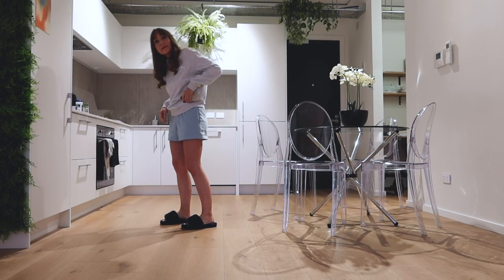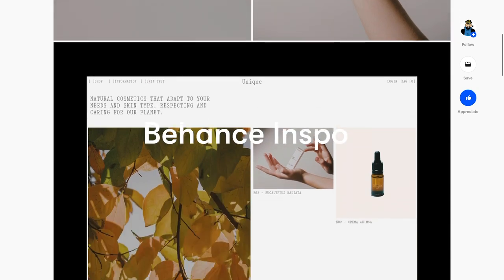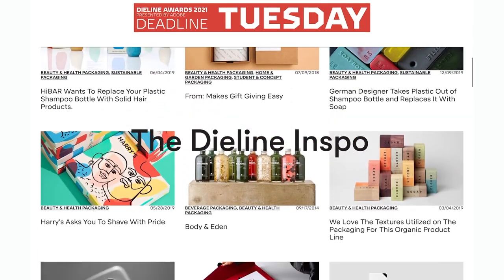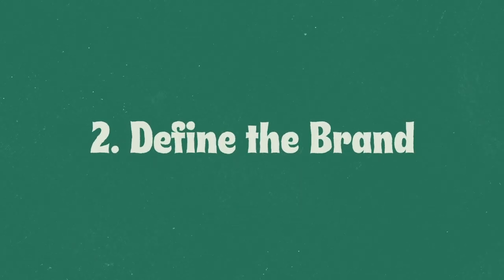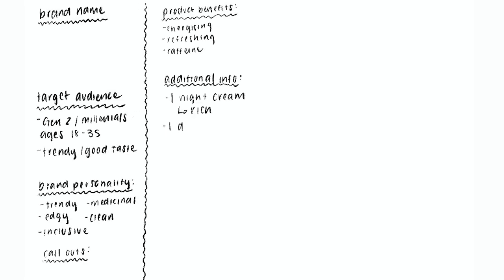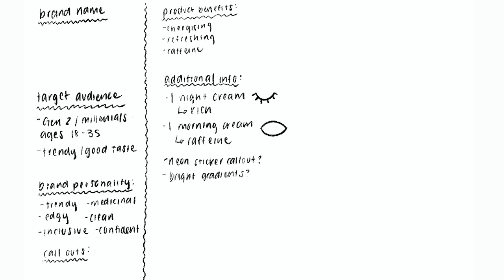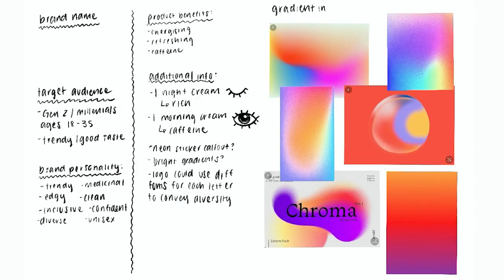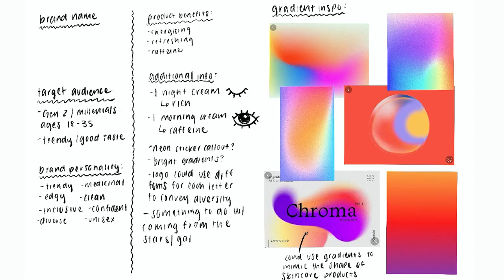Branding and Packaging Design: A COMPLETE CREATIVE PROCESS FROM START TO FINISH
Hey again (or hello for the first time)! I'm Sara and today I'm going to be showing you my complete creative process of brand and packaging design from start to finish. This process focuses mainly on personal projects, but plenty of these tips can be applied to freelance/studio projects as well.

My Etsy

✨Equipment✨
Camera: Canon G7X Mark III
Printer: Canon TR8560
Die cutter machine: Cricut Explore Air 2